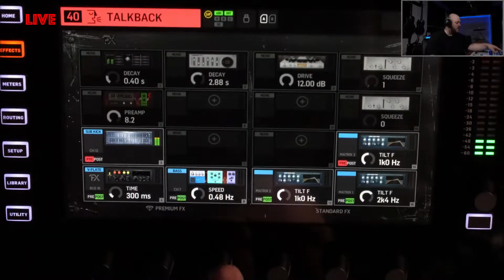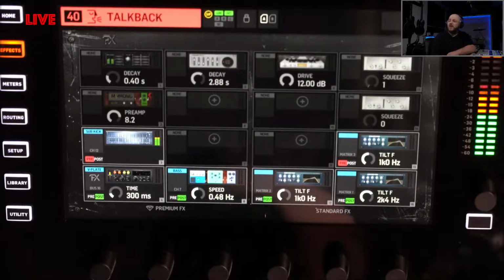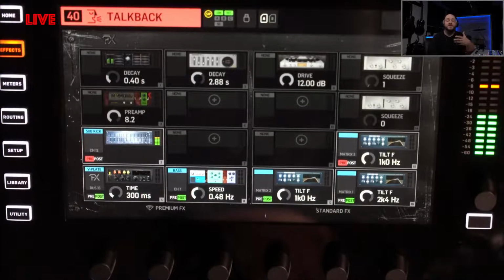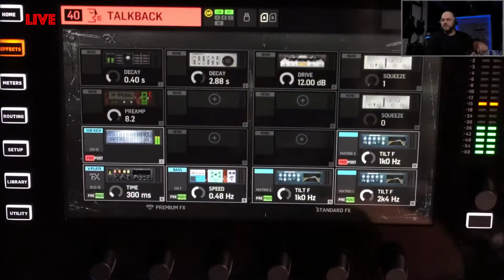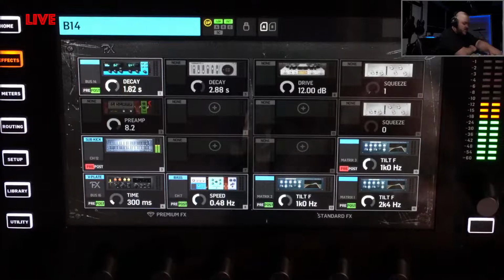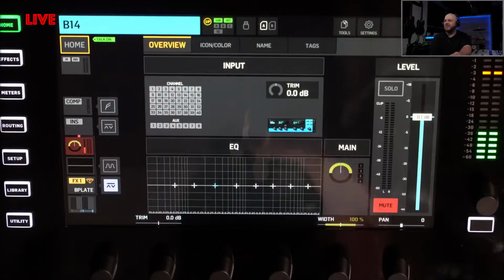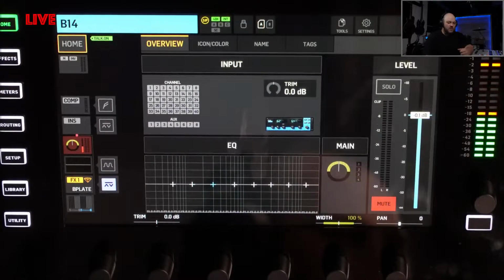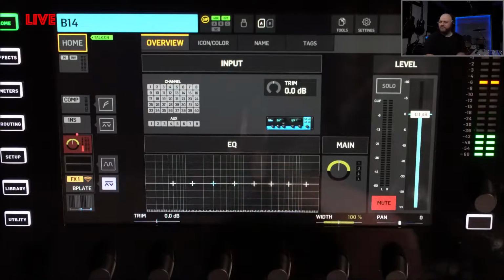WING Live Stream - June 7 2021 - Viewers Comments and Questions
Hi form Montreal Canada!
Since 2005, Live sound as been my life main focus, I'm passionate about it and like most of us tech guys, I'm a gear freak! I LOVE GEAR
For years I been owning my gear that I do bring with me on shows and small tours and I still plan on doing so as soon as we can!